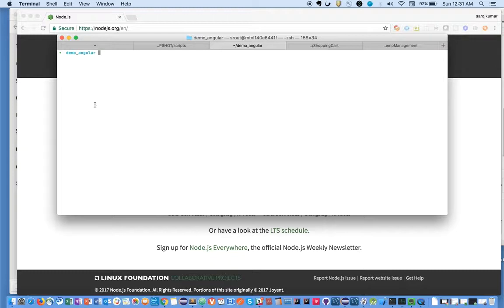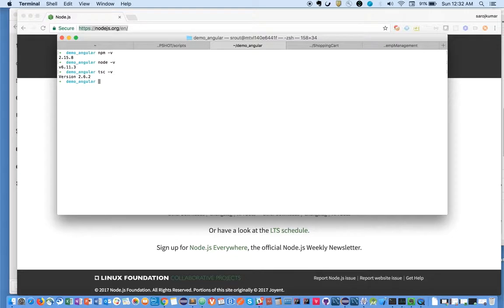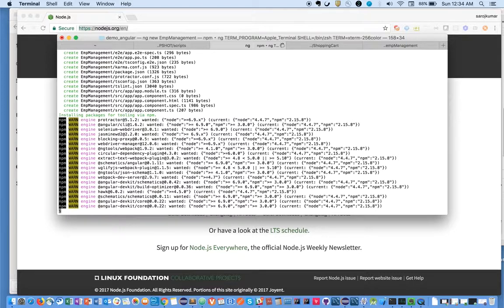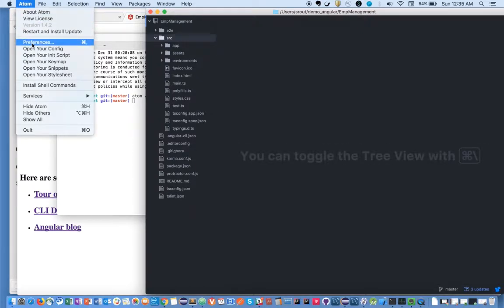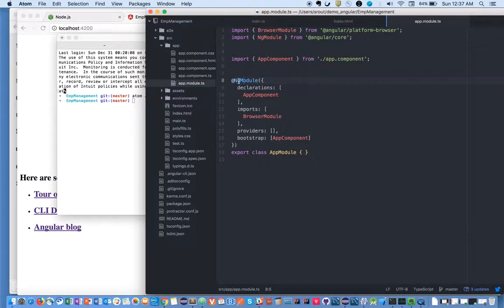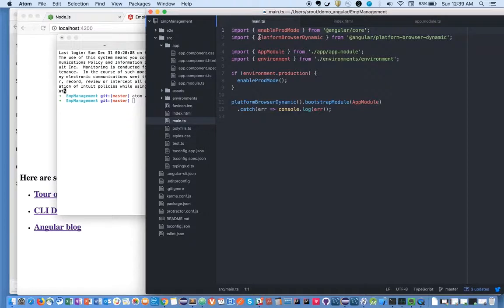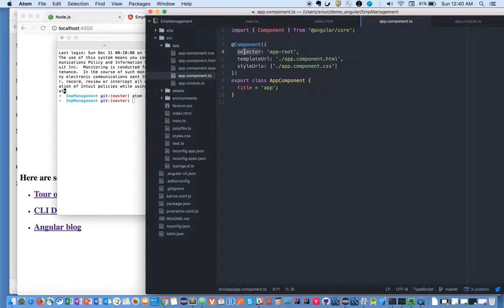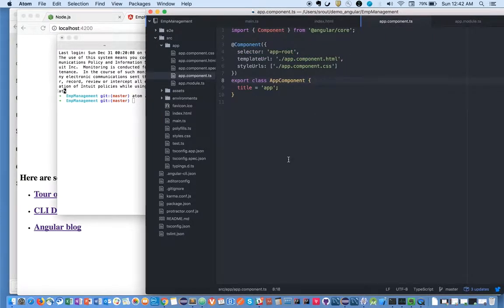Building sample Single page app using angular CLI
Building a sample single page app using angular CLI